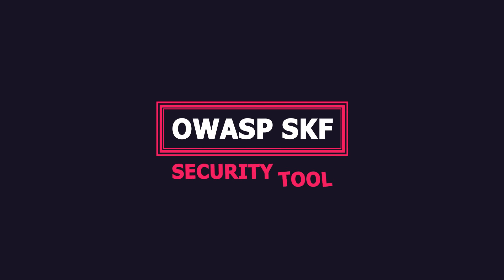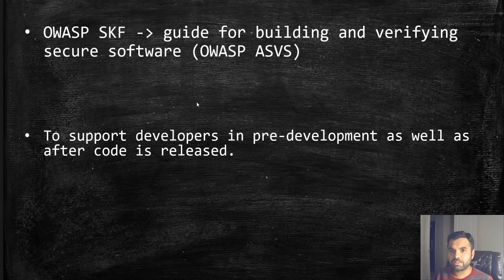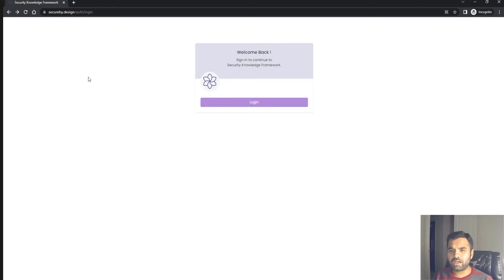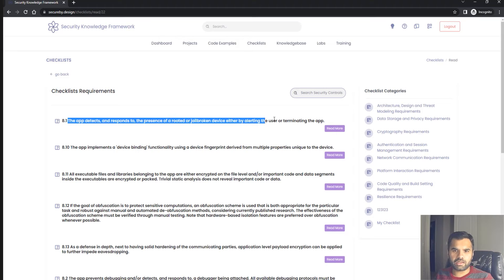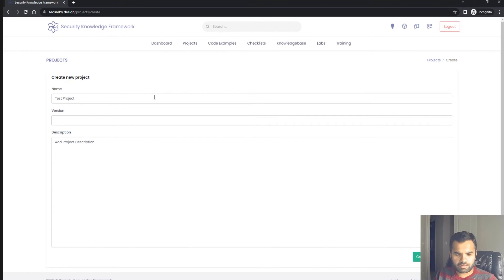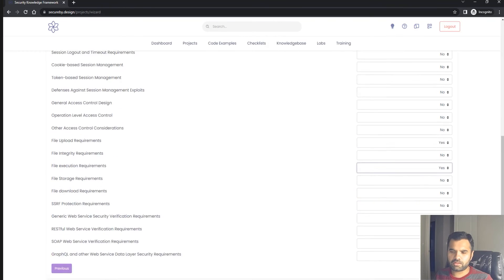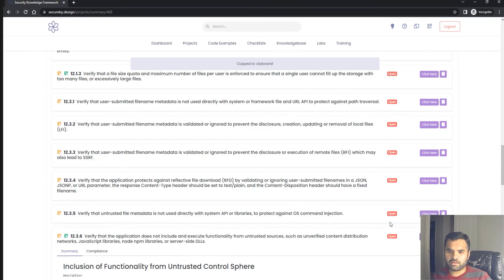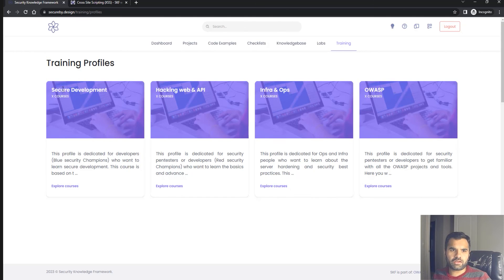How to use OWASP Security Knowledge Framework | CyberSecurityTV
🌟Security Knowledge Framework is a tool provided by OWASP. The tool uses the ASVS framework to provide a security checklist to the developers. This tool should also be used and governed by the security professional to train and help developers build secure software by design.